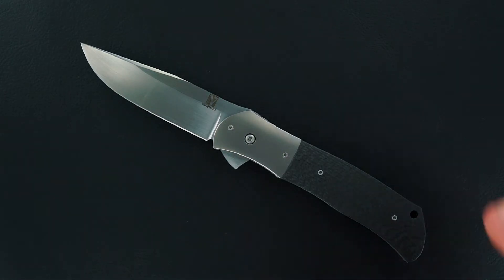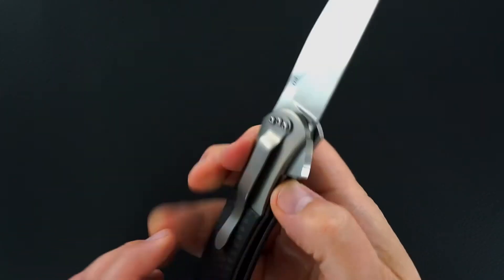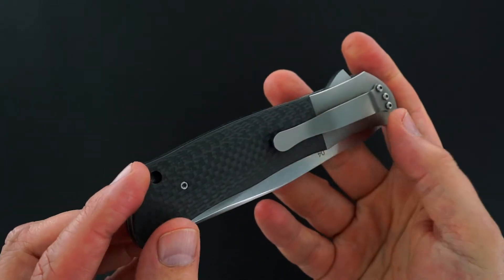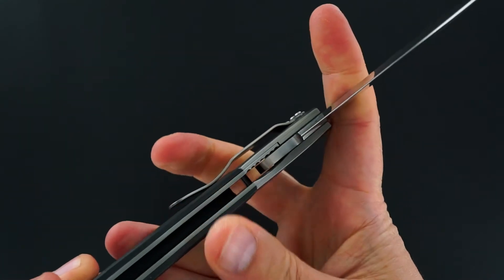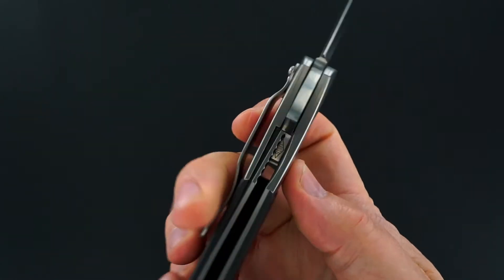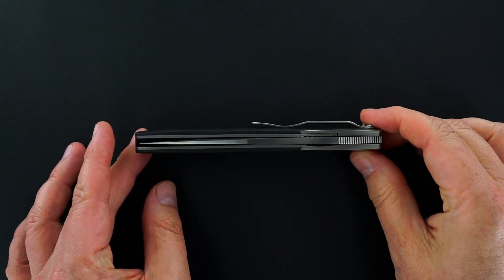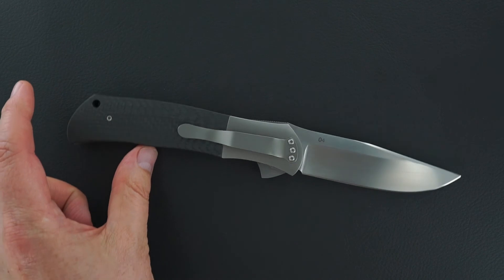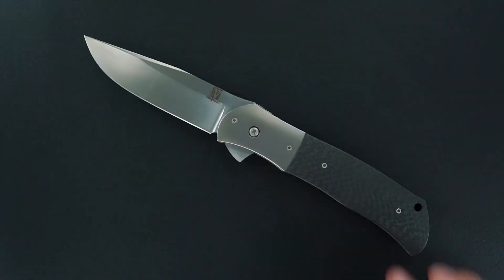John W. Smith Custom Revolution Flipper